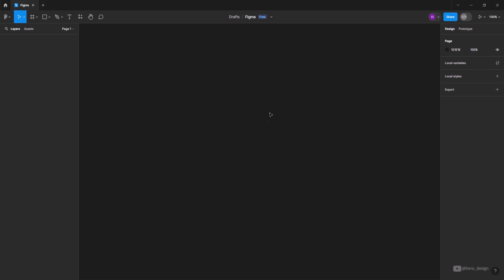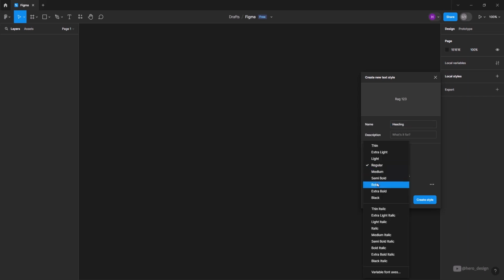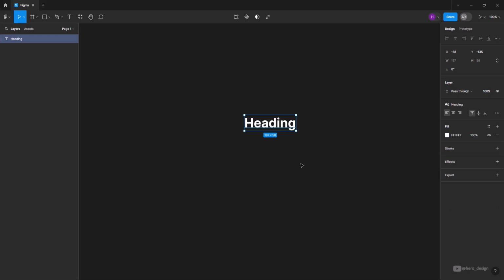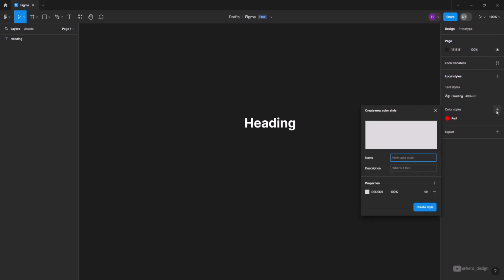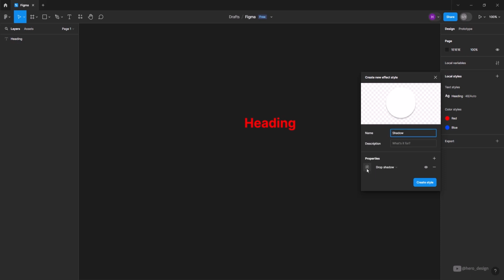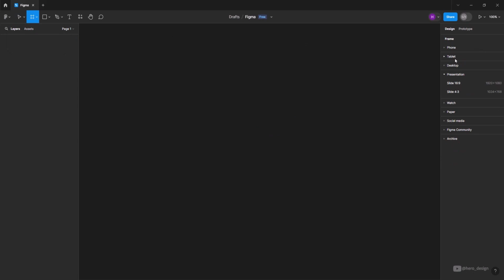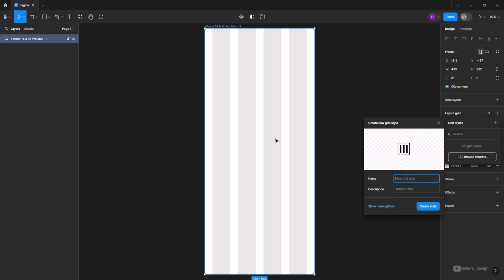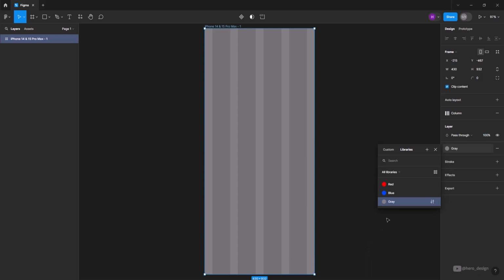Beginner Figma Tutorial - Part 6: Styles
In this video, you will learn how to create styles in Figma.